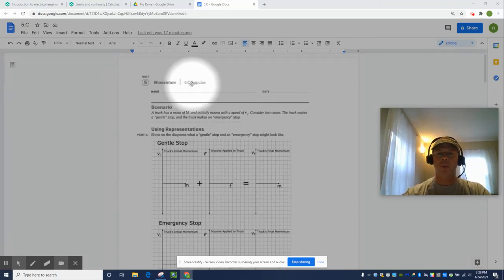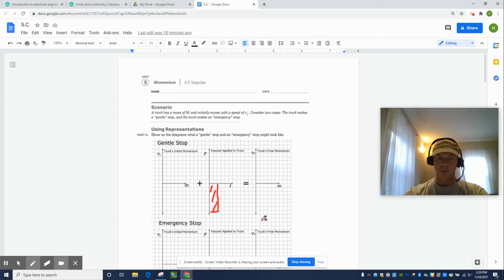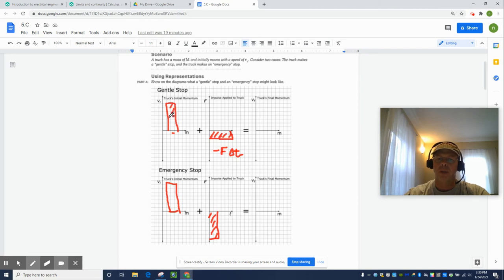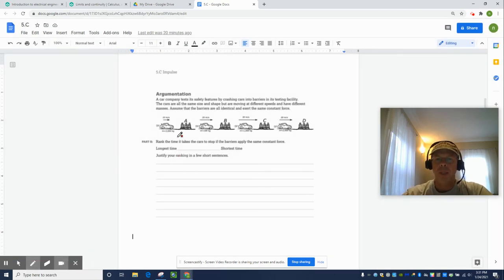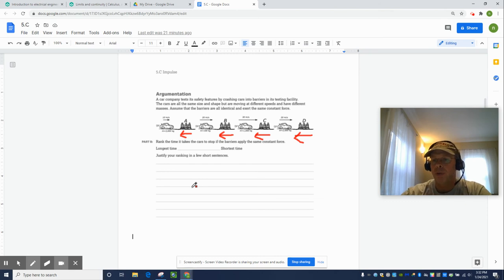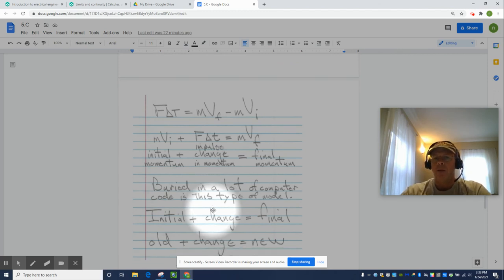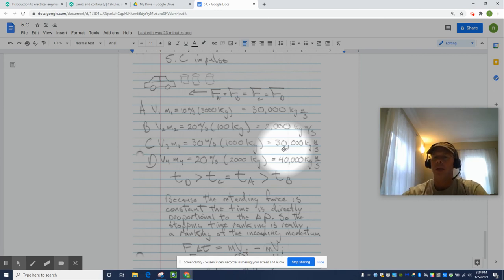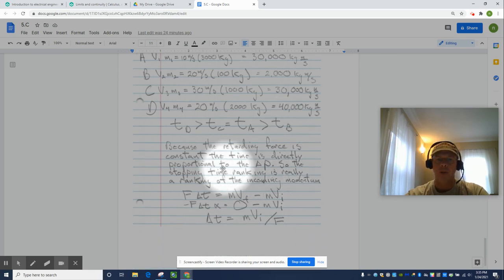Gentle stop compared to panic braking and stopping time ranking 5.C